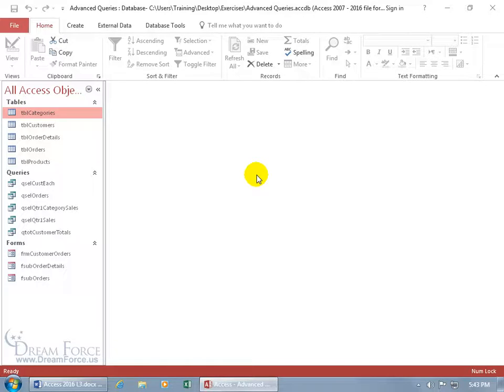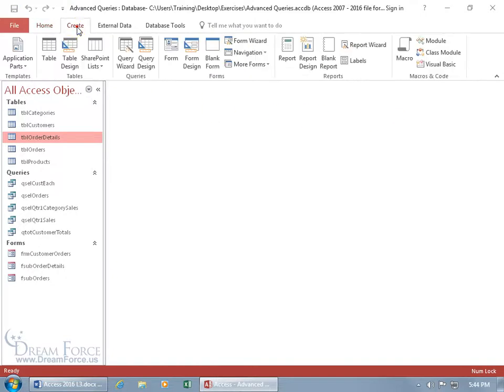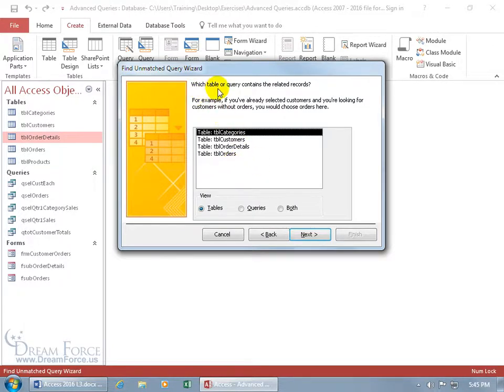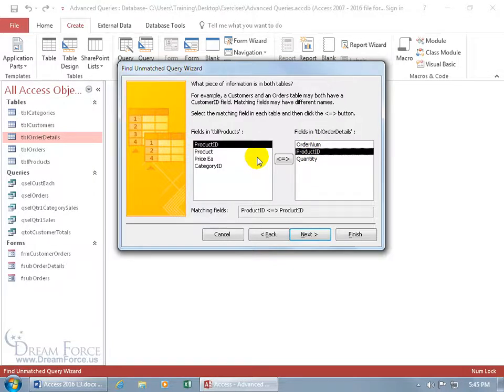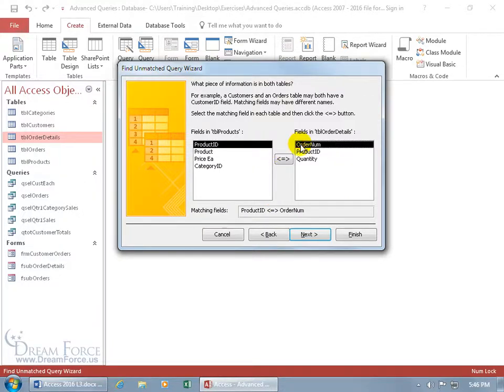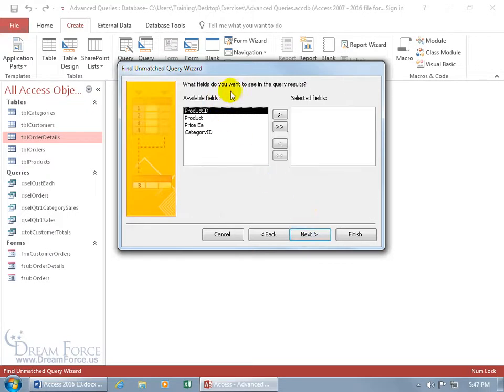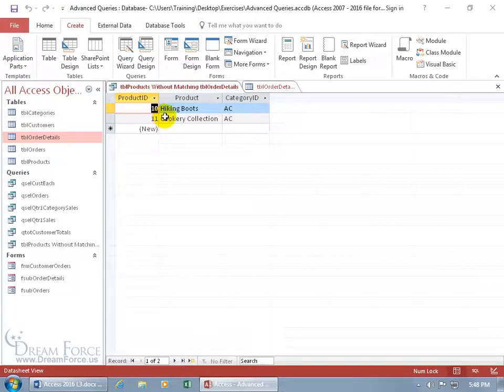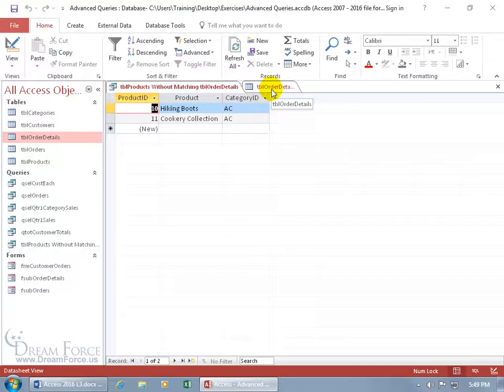Microsoft Access 2016 Queries: Unmatched Query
Microsoft Access 2016 training video on how to use an Unmatched Query, which is used to find if there are fields that aren’t matching between two Tables.